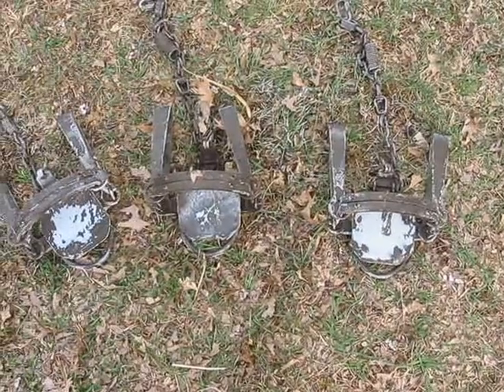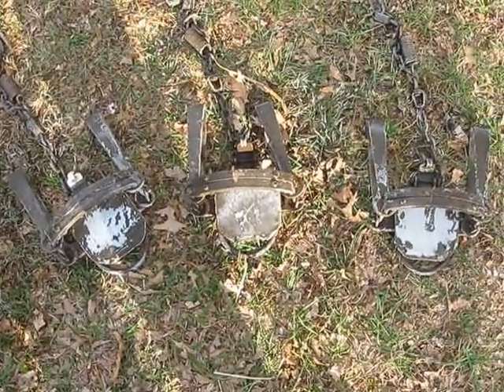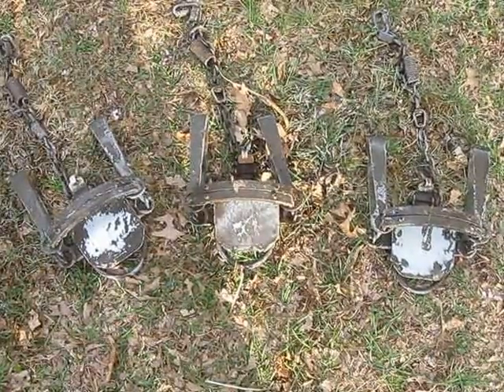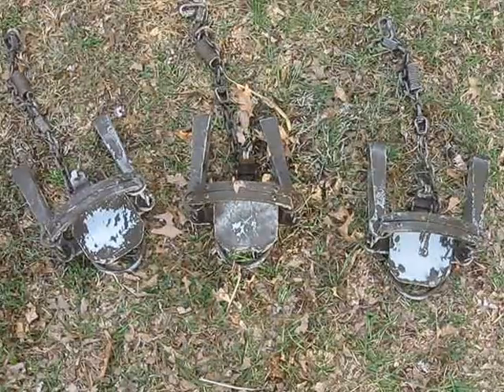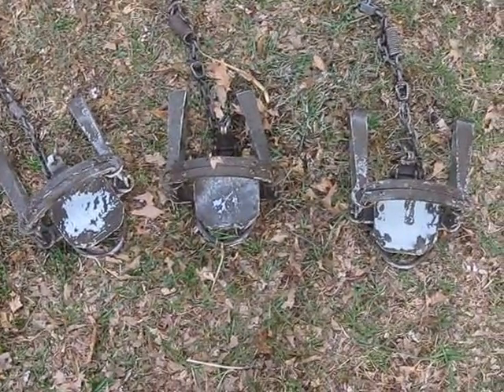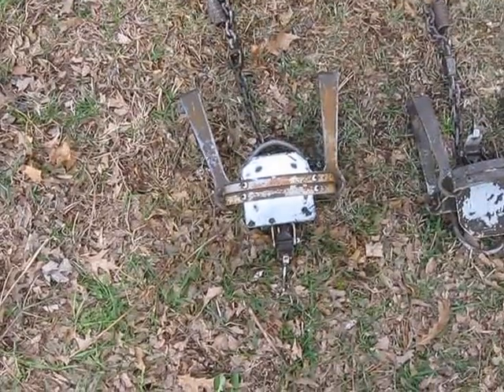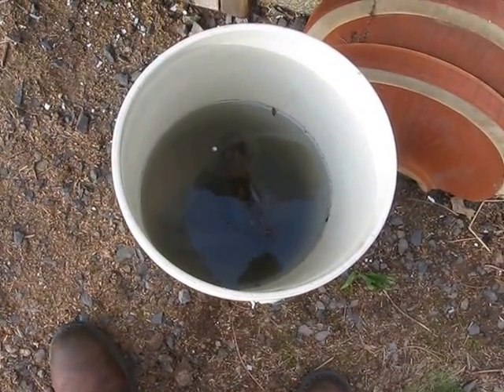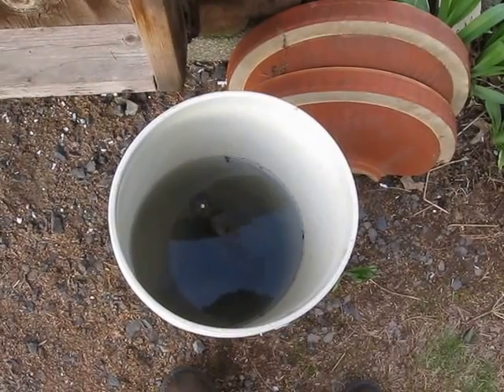Remove Trap Dip How To | Part 1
Remove Trap Dip How To | Part 1. Pennsylvania Trapper, Steve Taylor, shows you, Remove Trap Dip  How To 1,  using a common household product to remove your water based trap dips, so you can try something else to protect your traps. I hope this tip helps other trappers who have used the water based dips, and want to remove it from their traps.